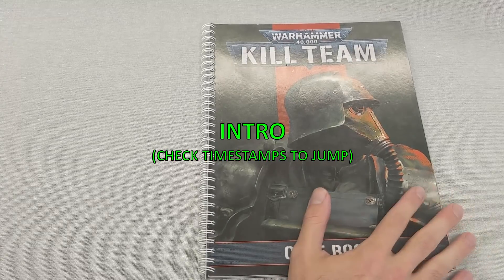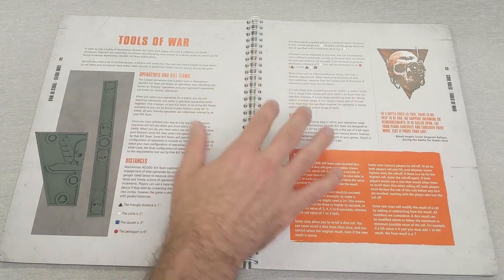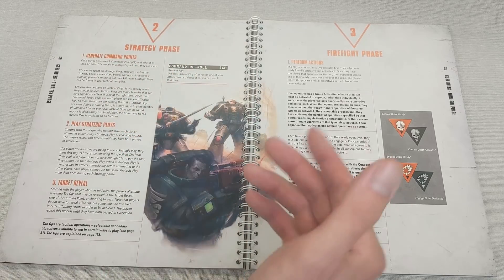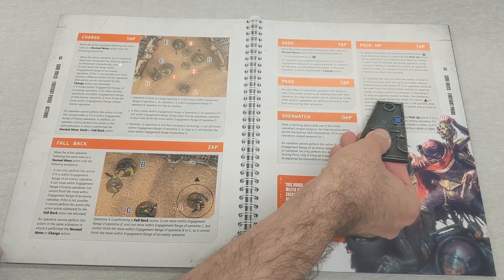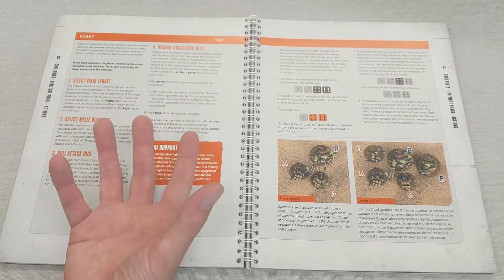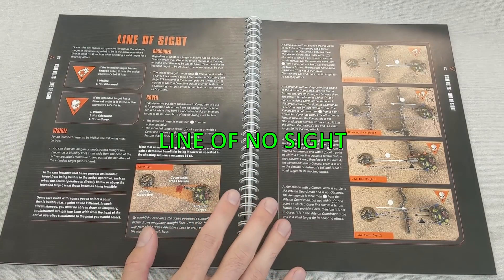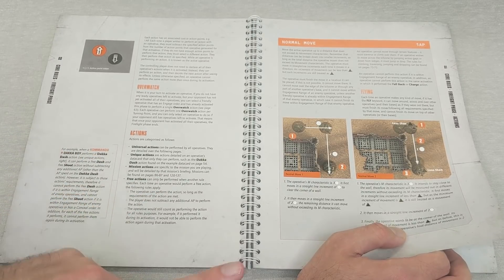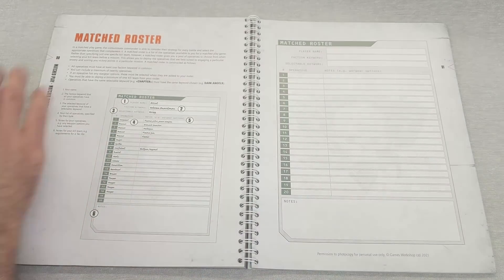Kill Team Core Rulebook Readthrough (Man vs Book)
Games Workshop just dropped the hottest album of the year, so let's rap about it! wtf am I typing, this is my review of the new Kill Team Core Rulebook. Yes, I am just flipping through the book, but I've given you timestamps to follow and I think I actually say a pretty decent amount of good tips. I definitely add value here! Well done me, I achieved the point of a content creator, I'll give myself a pat on the back, niceynice. (I'm writing this at 2am the morning it needs to go live, so...)

If you want more of the Kill Team community, try my Discord
I have another channel that is about books. Not at all 40k, but here you go

0:00 Intro
2:54 Core Rules
5:27 Initiative Phase
5:48 Strategy Phase
7:14 Firefight Phase
9:07 Actions
13:01 Shoot and Fight Dice Rolling
19:04 Objective Markers
20:06 Line of No Sight
21:02 Additional Rules
26:44 Matched Play
33:26 Tac Ops (Secondaries)
36:44 Universal Special Rules (USRs)
40:13 Final Thoughts